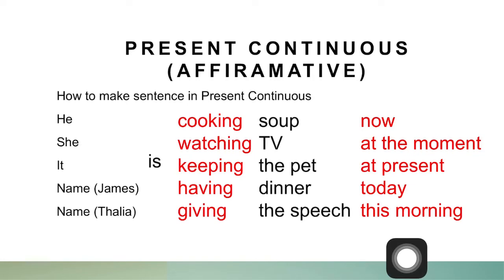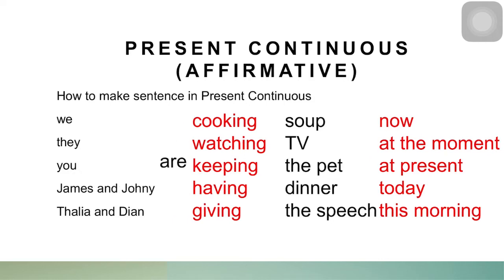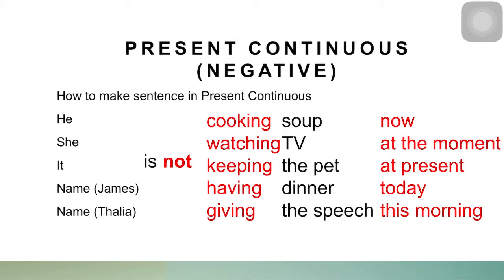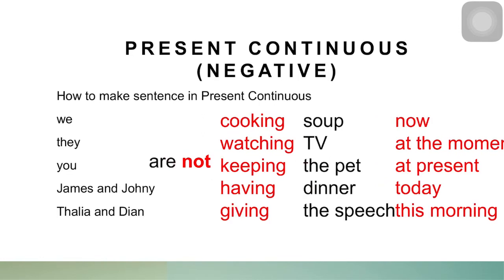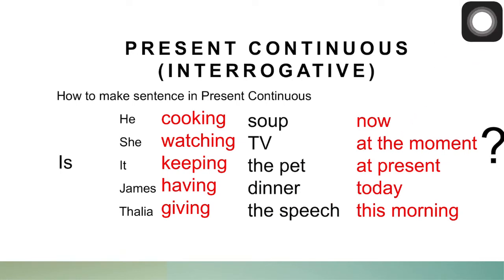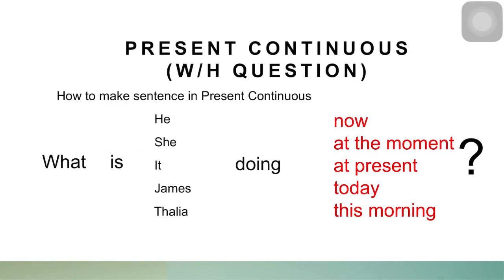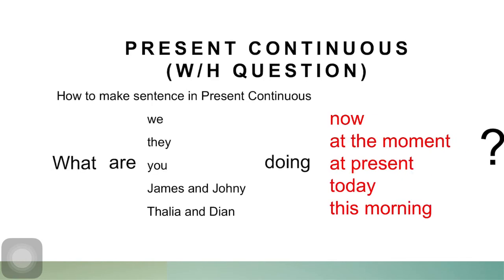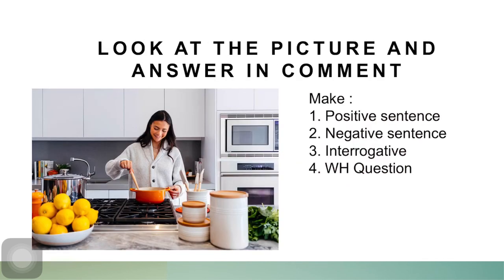Present Continuous Part 2